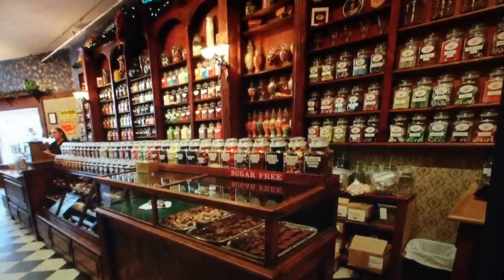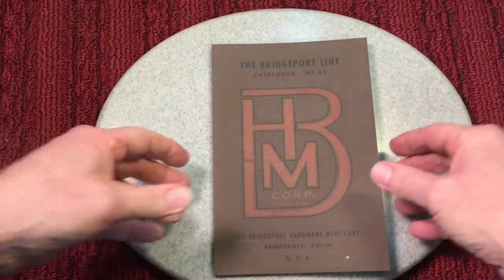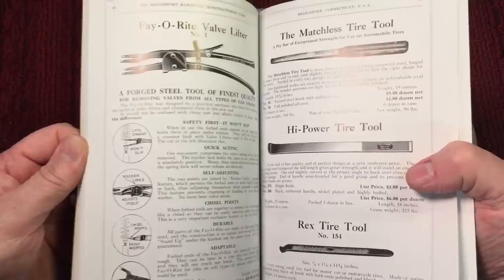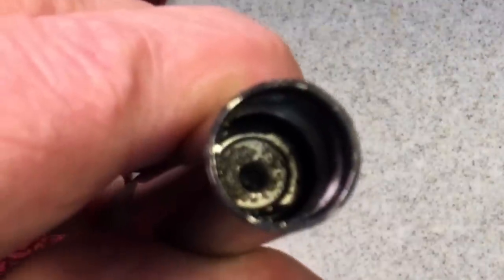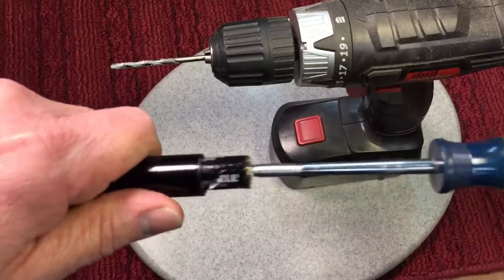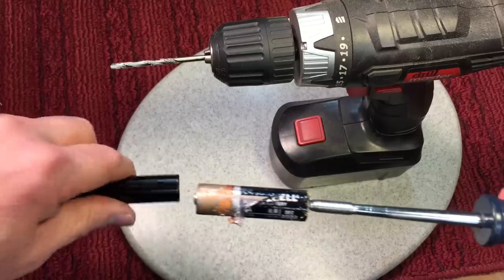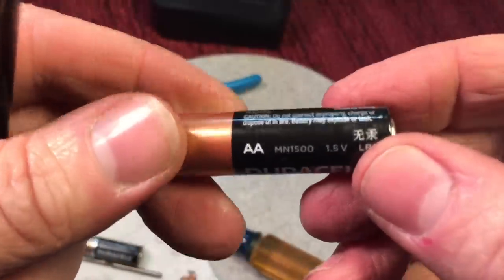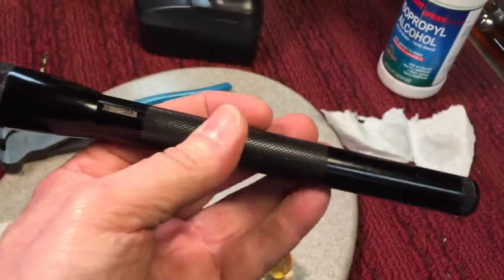MMM- Giraffe Reacher, Flashlight Fix and a Mystery Level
Please help identify the Mystery Level...